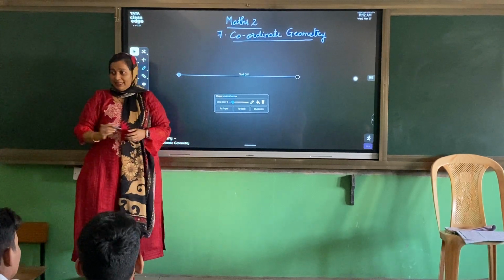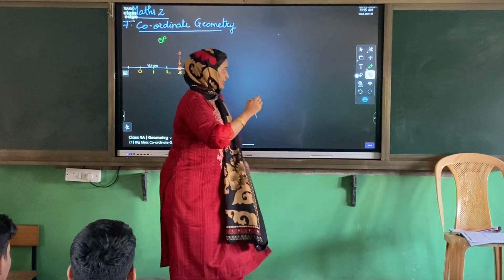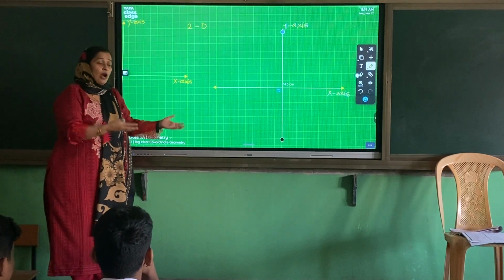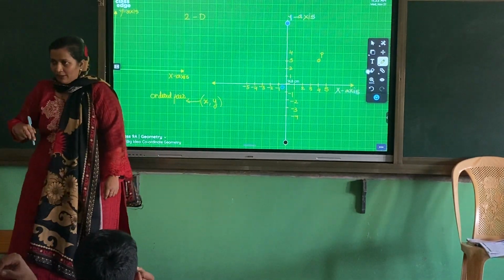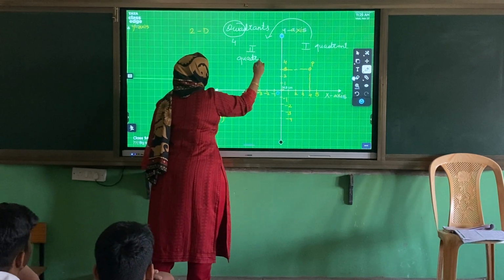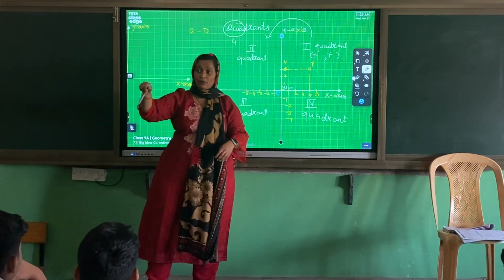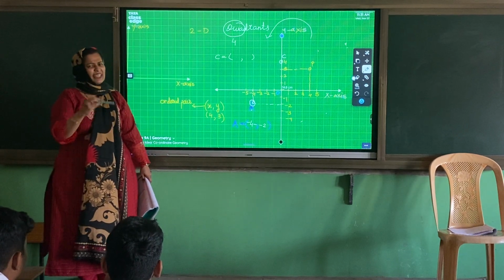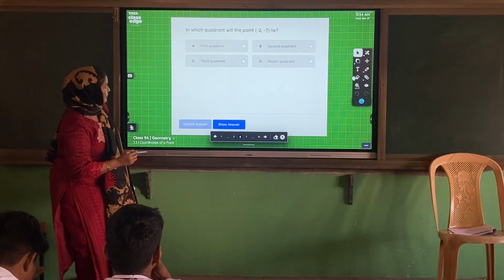CCC competition.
Classedge  Classroom  Championship  Participation  Competition.
Anjuman  I   Islam's Allana    English   High   School.
teacher name:- Mrs.Mehreen sawant.